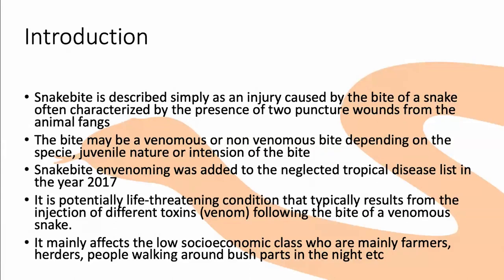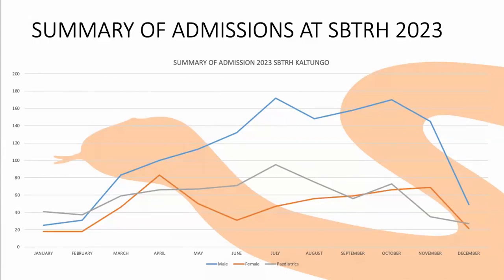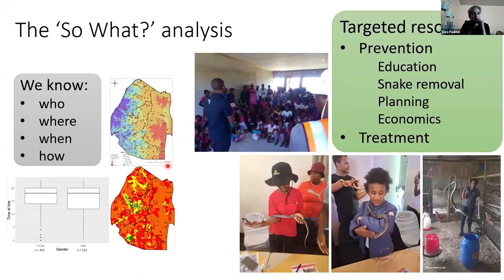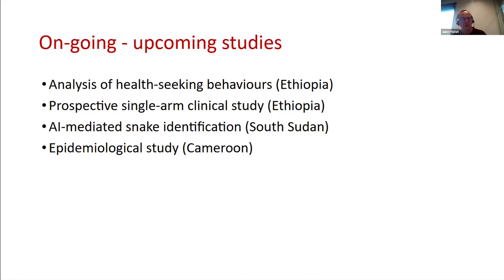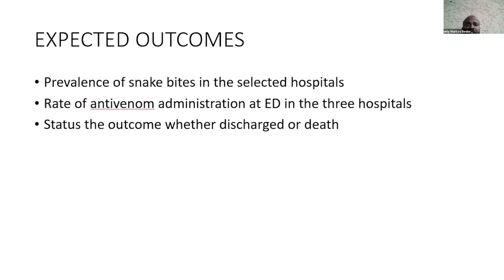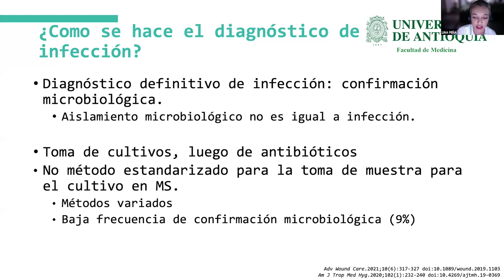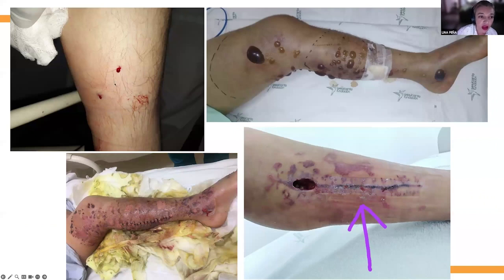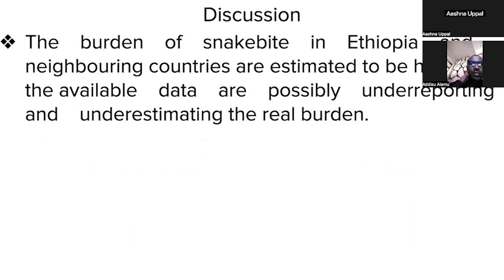Snakebite Envenoming: The Global Research Landscape 2/2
Day 2: Tuesday 26th March 2024

Globally, around five million people get bitten by venomous snakes every year. Among these individuals, nearly half develop illness, and around two percent die. As a neglected tropical disease that causes devastation to communities, research is vital to reduce the number of illnesses and deaths.
The research landscape is broad. A few months ago, The Global Health Network distributed a survey to map snakebite research happening around the world, to facilitate collaboration and knowledge exchange.

From nearly 100 survey respondents, a group of 14 snakebite experts will convene in a two-part webinar series. From mathematical modelling of snakebite outcomes in Kenya, to infection diagnostics of snakebite victims in Colombia, please join us in a quick tour of the key topics, knowledge gaps, and ways forward in understanding and mitigating the impact of snakebite envenoming.

Agenda and panel
00:00 - Welcome from chair Aashna Uppal
02:30 - Overview of the Snakebite Treatment and Research Hospital (SBRTH) Kaltungo - Mohammed Nuhu
18:26 - Reach zero deaths from snakebite - Eswatini’s model of community-led prevention and treatment action - Sara Padidar
32:26 - Médecins Sans Frontière's actions against snakebite on the ground - Julien Potet
44:53 - Burden (incidence) and outcome of snake bites in three selected hospitals in Ethiopia - Tekiy Markos Bedore
51:40 - Epidemiological and Therapeutic Profile of Snakebite Cases at the Mango Prefectural Hospital, Oti District, from 2013 to 2017 - Smaila Alidou
1:04:32 - Infection diagnosis in victims of snake bites - Lina Maria Peña Acevedo
1:21:36 - Snakebite case management: a cohort study in Northwest Ethiopia - Addisu Alemu
1:38:31 - Closing remarks